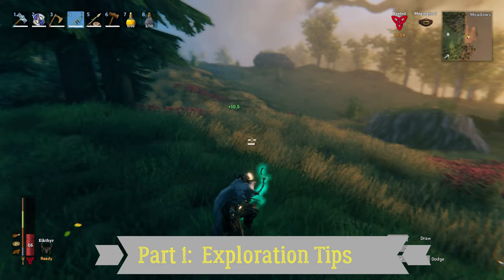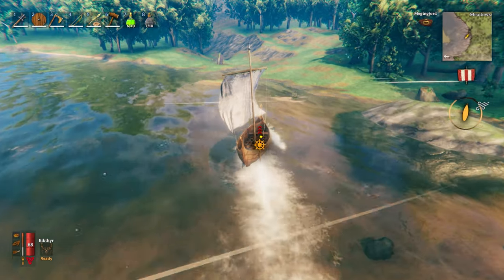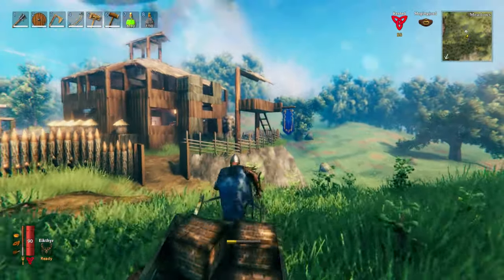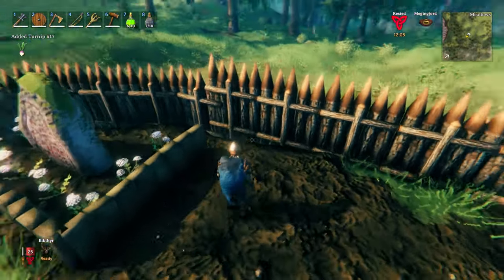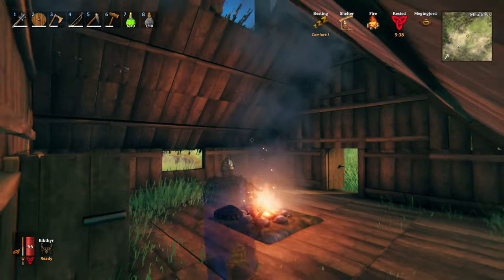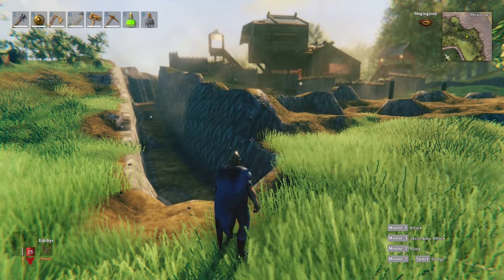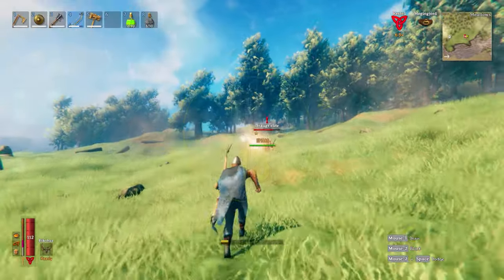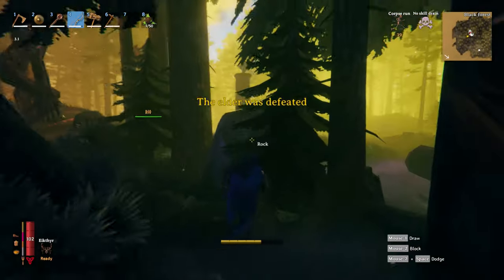Valheim | Beginner Guide and TIPS 💡 | Tutorial How to Start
In this Valheim Tips & Tricks video guide for new players or beginners, I share with you important tips on how to Explore, Craft, Build and much more ☀️👍!
✔️00:00 Introduction
✔️00:55 Part #1 Exploration Tips
✔️04:43 Part #2 Resources Gathering Tips
✔️09:29 Part #3 Construction Tips
✔️13:09 Part #4 Combat & Skills Tips

In this tutorial video, I decided to try to compile 20 tips  I wish I had known when I started playing the game. Hopefully, these tips will help beginner players starting with the game, as well as advanced players to learn from my experiences 💡.
Firstly I focus on the exploration tips for this brutal survival game !
Secondly, I present ideas on how to efficiently gather resources, build castles, and how to prepare to fight biome bosses !
I also cover in this tutorial numerous tips and tricks for your base building 👍!